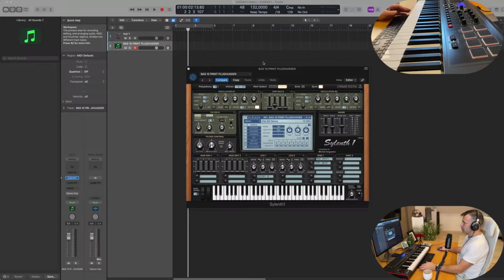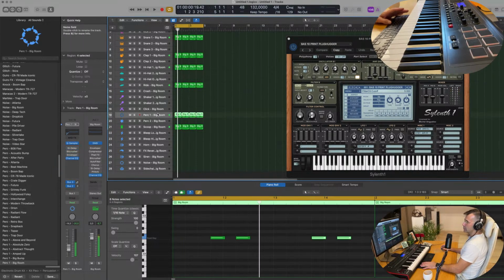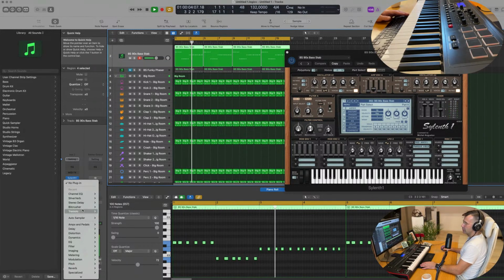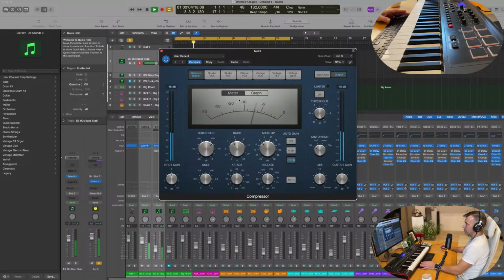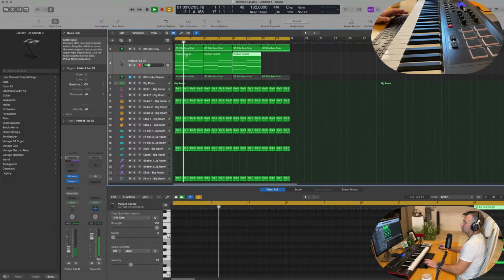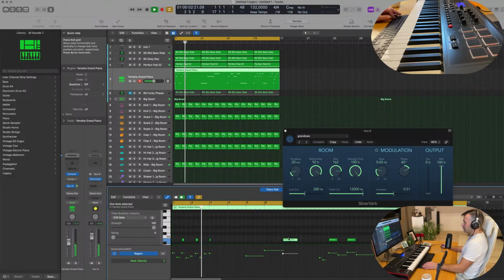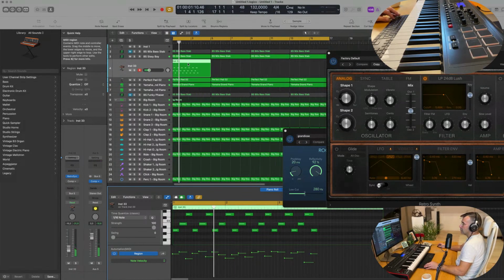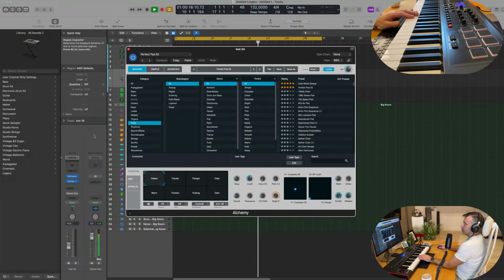Trance Like Above & Beyond + Logic Pro Template | Live Tutorial #355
Euphoric Trance Vibes Calling? Channel Above & Beyond's Magic with Prog Grooves Twist!
In Episode 355 of our Live Electronic Music Tutorials, soar into trance heaven LIVE – tributing Above & Beyond while infusing Progressive Grooves Records' 2006-founded flair! Starting from scratch at 128 BPM, we'll craft groove-laden bass stabs, lush pads, expressive piano lines, arps, and drums using Logic Pro X's Drum Machine Designer and Retro Synth. Watch ideas refine into a polished 6-minute anthem: from drum programming and sidechain compression to layering, automation, mixing, and arrangement. Boost your creativity and studio flow – perfect for trance fans and producers! Master These Trance Essentials:  Drum & Bass Groove: Program kicks, snares, hi-hats, claps, and 90s-inspired bass stabs with sidechain sync.
Pad & Melody Layers: Record chord pads, melodic piano with velocity tweaks, and simple Retro Synth arps for movement.
Mix & Arrangement Hacks: Route to busses for compression, build intros/verses/bridges, and automate for dynamic highs.
Full Creative Process: From raw ideas to masterpiece – real-time tips to enhance productivity and sound!

 Download Your Pro Template & Trance Out!
Logic Pro X template (adaptable for Ableton/FL Studio) with all elements – your shortcut to Above & Beyond-level tracks!
Quick-Nav Chapters – Ride the Uplift
0:00 - Intro: Trance Tribute to Above & Beyond
2:58 - Drums Programming in Drum Machine Designer
8:40 - 90s-Inspired Bass Stab Recording
11:09 - Sidechain Compression for Bass-Kick Sync
11:50 - Bass Pad Layering with Polyphony
14:20 - Bass Elements Routing to Bus Compression
18:35 - Pad Chords Recording for Backdrop
21:15 - Expressive Melodic Piano Line
26:35 - Simple Arpeggio Groove in Retro Synth
39:55 - Final Thoughts & Next Steps Your FREE trance inspiration boost – watch, download, and produce! If it elevates your soul, smash LIKE, SUBSCRIBE for more live anthems, and for alerts. Comment: Favorite Above & Beyond track? Let's groove! TranceMusic AboveAndBeyond ProgressiveGrooves MusicProduction LogicProX AbletonLive FLStudio ElectronicMusicTutorial SoundDesign TranceTemplates ProducerTips LEMT Level Up Your Sound: Sell your templates & sounds
Follow for discounts & promos: